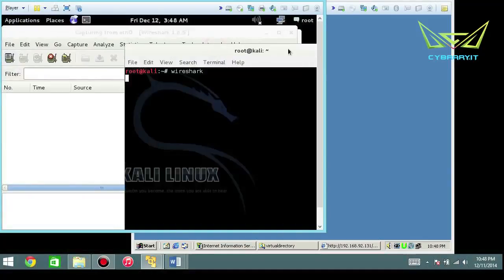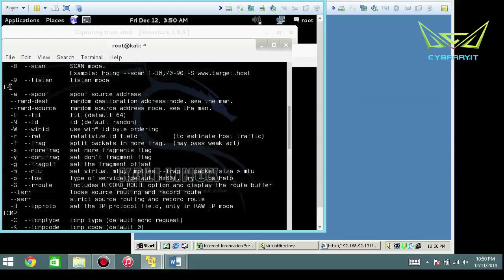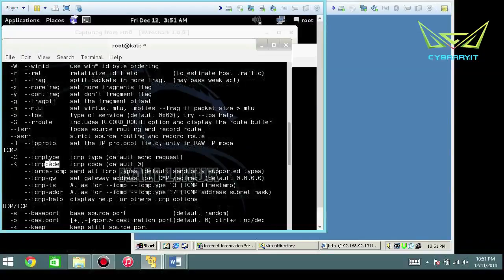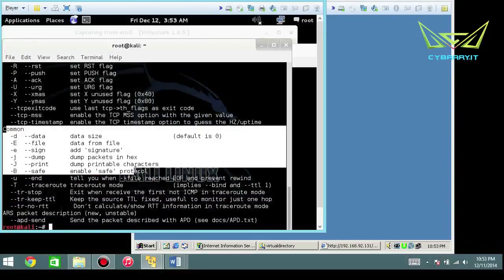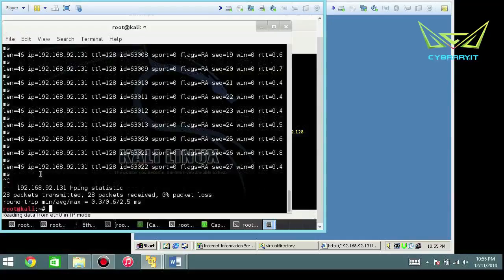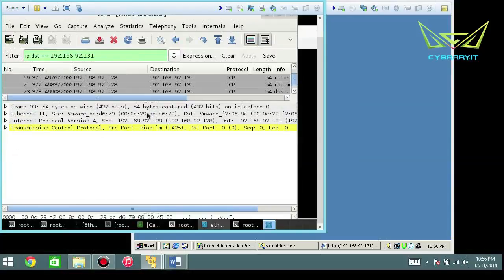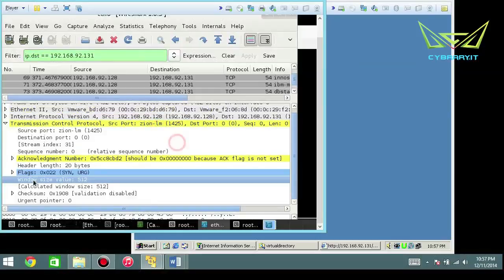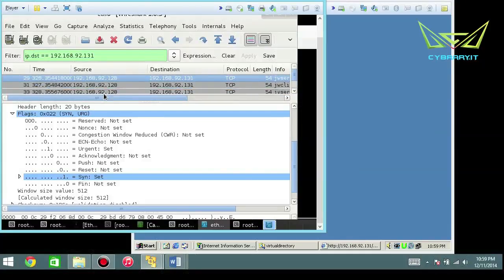[M03] Scanning - hPing3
= Summary below =